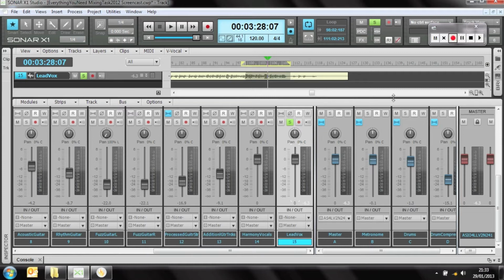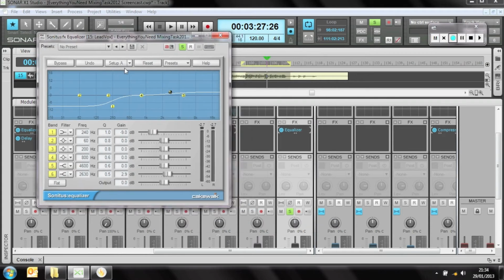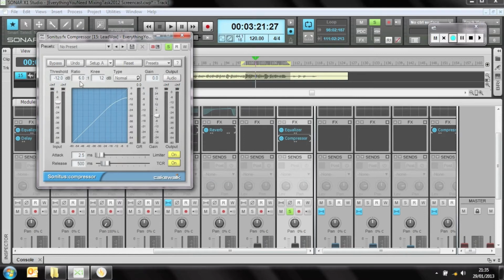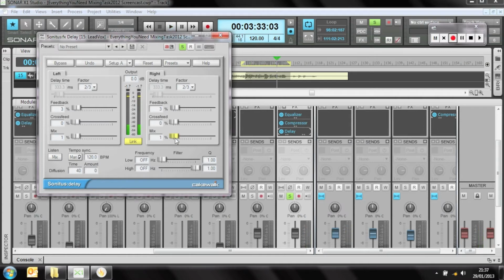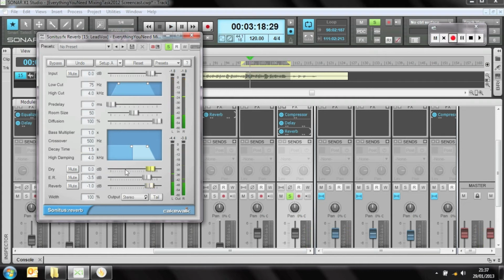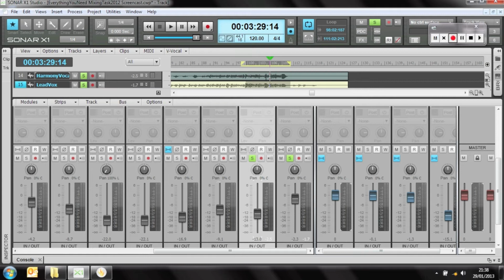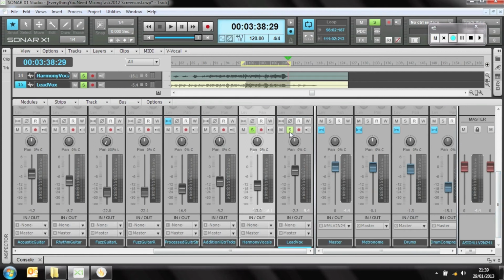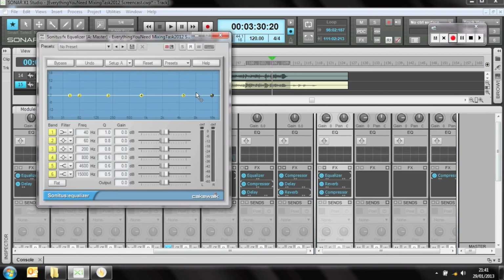Everything You Need - Lead Vocals And Mastering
A tutorial discussing the processing of lead vocals and the final mix of the 'Everything You Need' mixing project